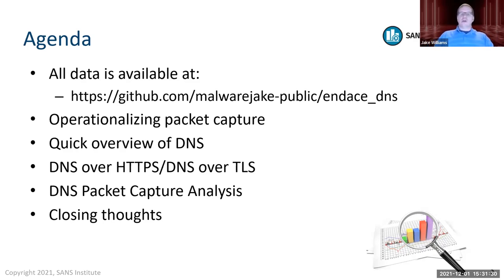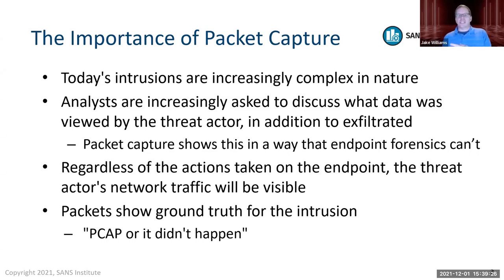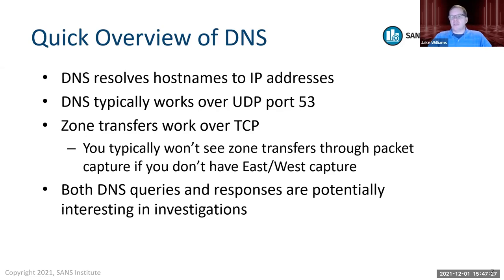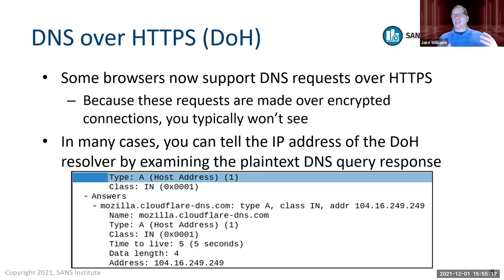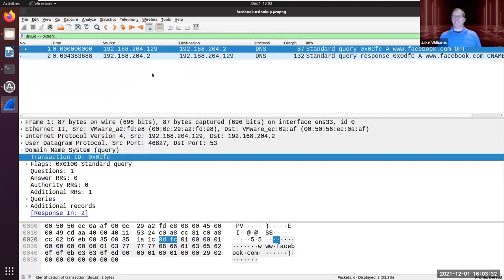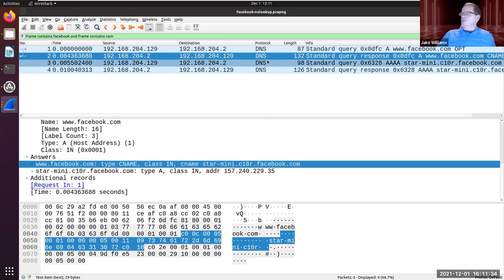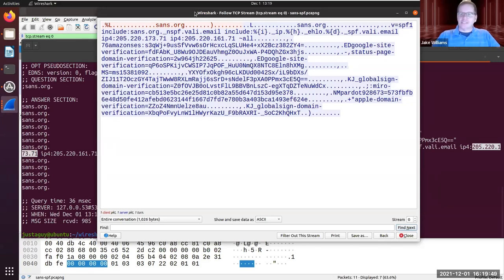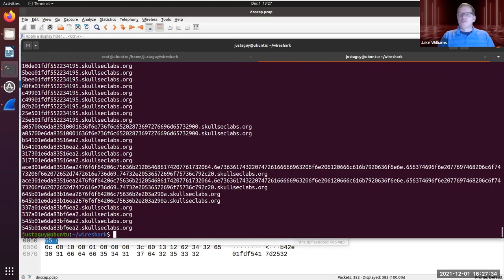Using Packet Analysis to Understand DNS Traffic (Series 1 E4)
In this last episode of our @EndaceVision sponsored webinar series, Jake takes a hands-on approach to forensic packet analysis, using real-world examples to demonstrate how to analyze network packet data to uncover and investigate threats. This episode focused on DNS.

Throughout the series, Jake has shown why packet capture is such an important resource while demonstrating some of the features of EndaceProbes - the industry's only true enterprise-class packet capture platform.

ABOUT ENDACE
Endace is a world leader in high-performance packet capture solutions for cybersecurity, network and application performance.

Endace’s open EndaceProbe Analytics appliances can host 3rd-party analytics solutions while simultaneously recording a 100% accurate history of network activity. EndaceProbes are deployed on some of the world's largest, fastest and most critical networks. EndaceProbe models are available for on-premise, private cloud and public cloud deployments - delivering complete hybrid cloud visibility from a single pane-of-glass.